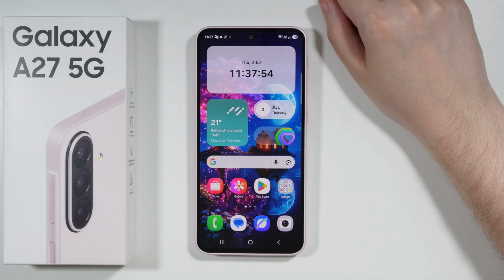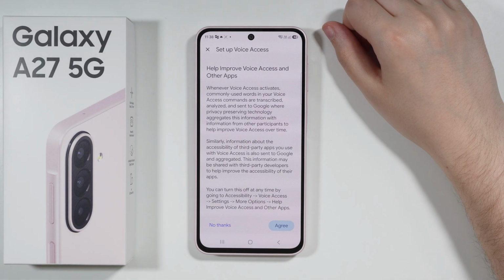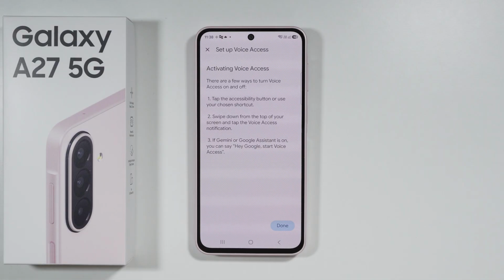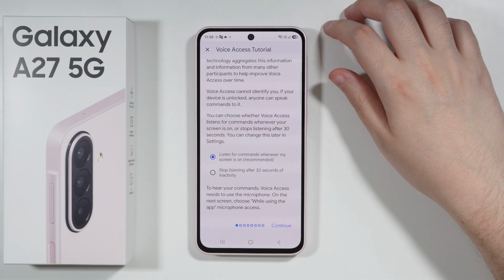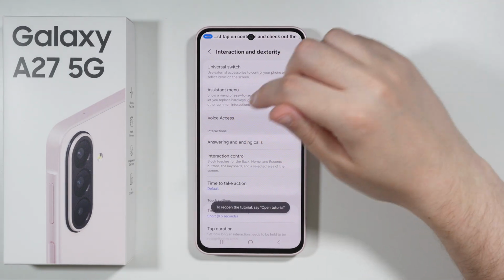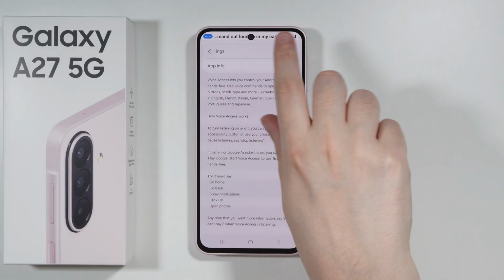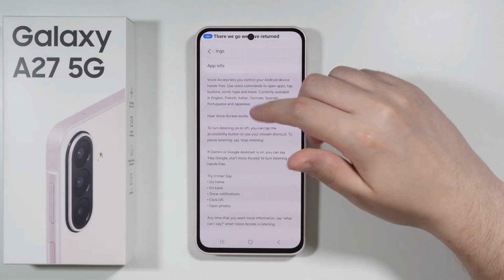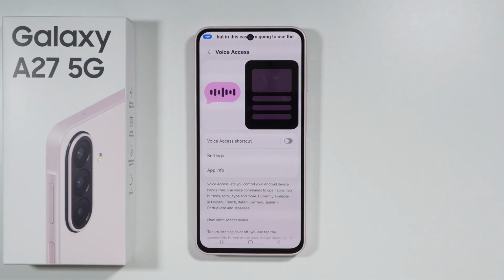Samsung Galaxy A27: How to Use Voice Access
In this video, I'll guide you through the process of using Voice Access on the Samsung Galaxy A27. This powerful accessibility feature allows you to control your device hands-free, making it easier to navigate and interact with various apps. Follow along as I demonstrate the setup and key commands to help you get the most out of Voice Access on your Galaxy A27.